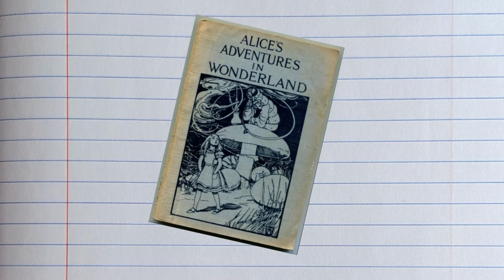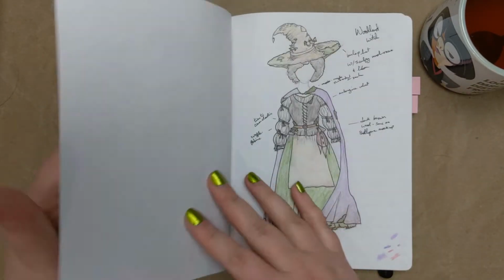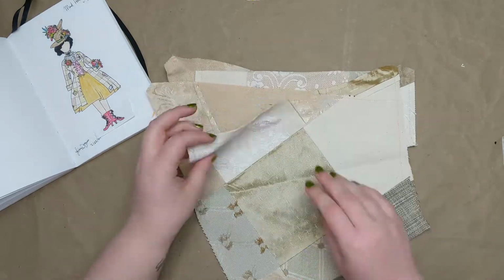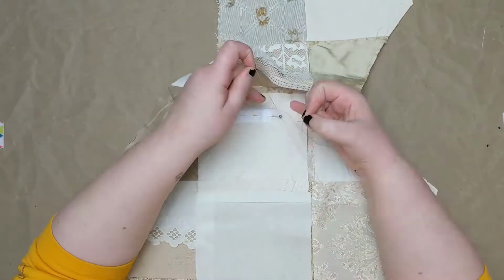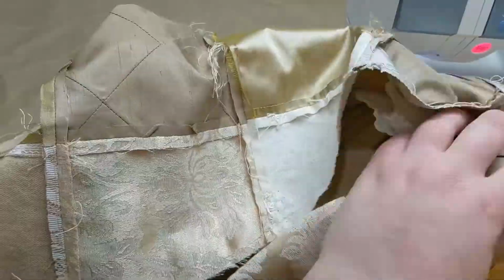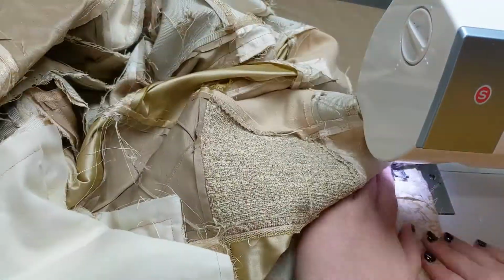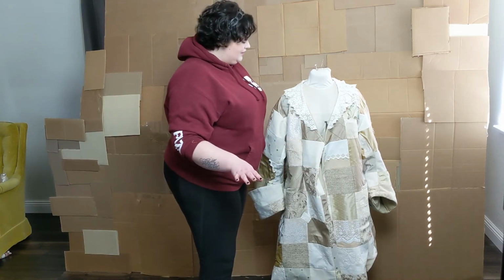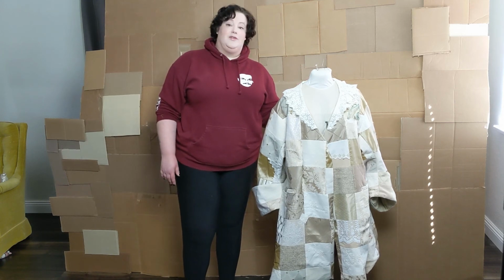My Mad Hatter Part 1 | Making a Patchwork Frock Coat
This is the first in a series of videos where I'll be making my version of The Mad Hatter's costume from Alice's Adventures in Wonderland by Lewis Carroll, come back on the first Thursday of each month to see how it goes!
In this video I go through my design process a bit with the whole costume and then pick up working on the frock coat!
This costume has been a while in the making, it was designed last February (2020) to be my Halloween costume, and that didn't end up happening (to see what did end up happening for Halloween 2020 check out my witch costume video ) but I'm picking it back up, dusting off my progress and getting it done!